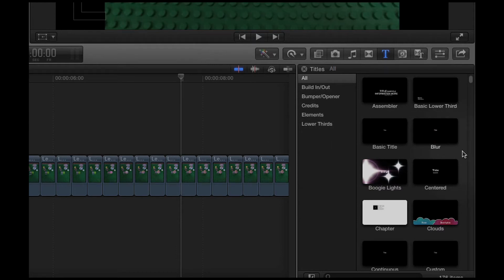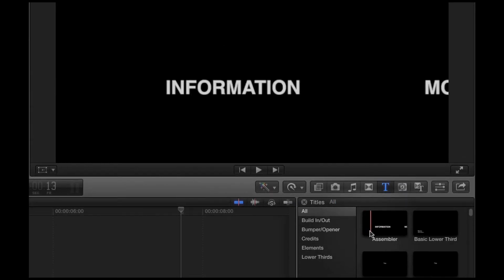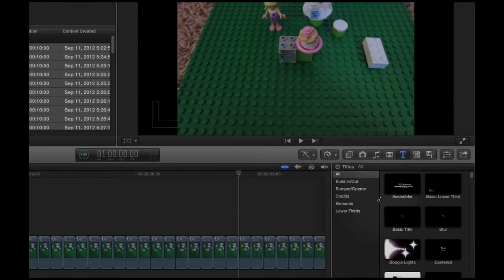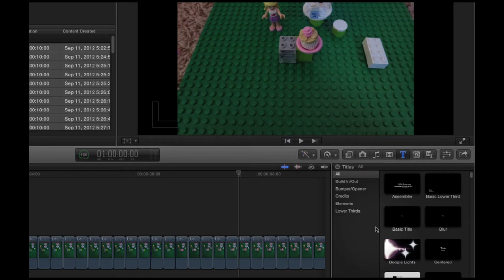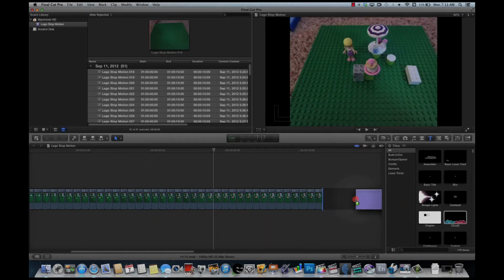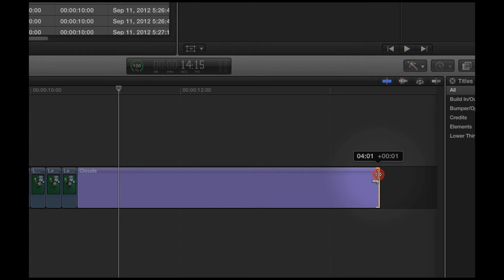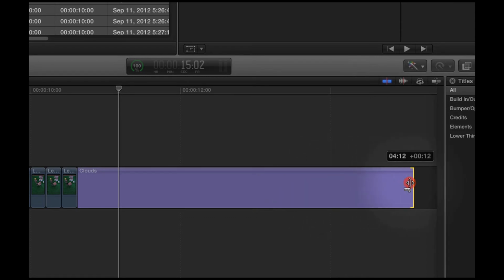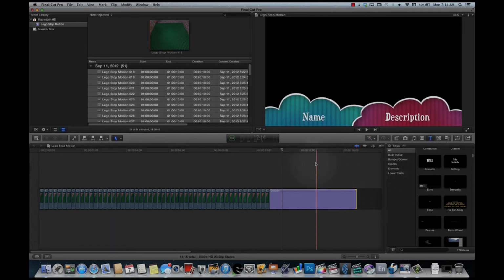Final Cut Pro X - Intro to Titles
Digital Video Productions with Mr. Ruffridge. Intro to built in Title Templates in Final Cut Pro X.